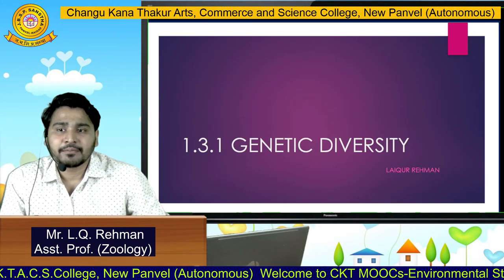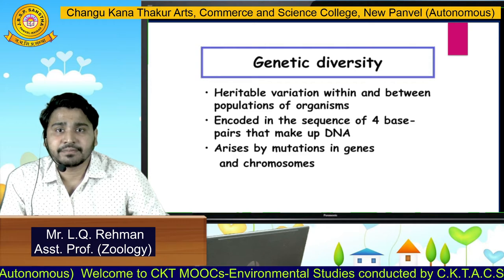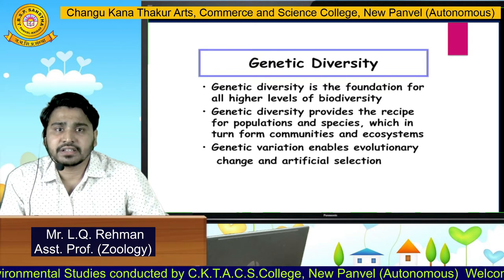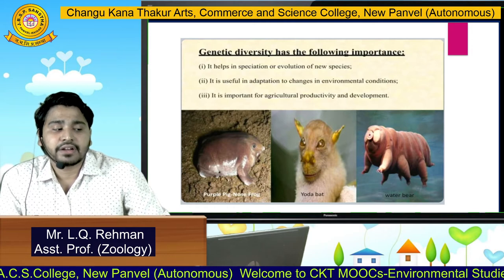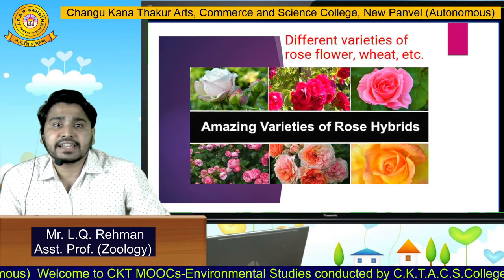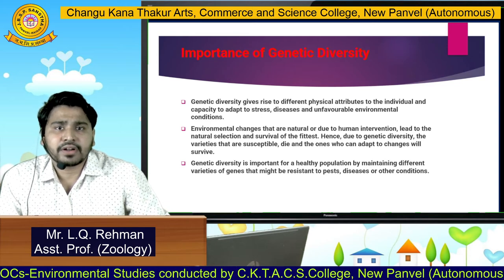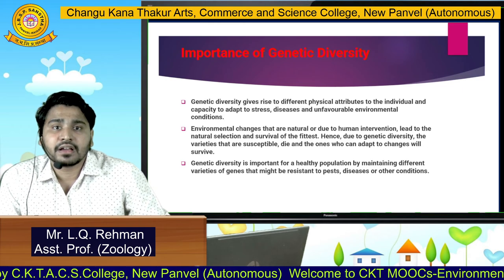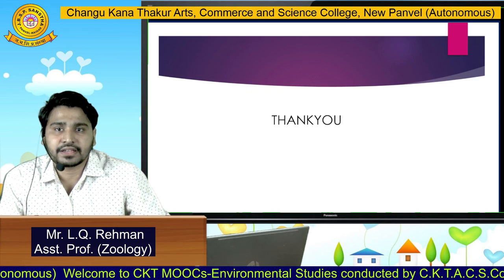Genetic Diversity UNIT - 1.3.1